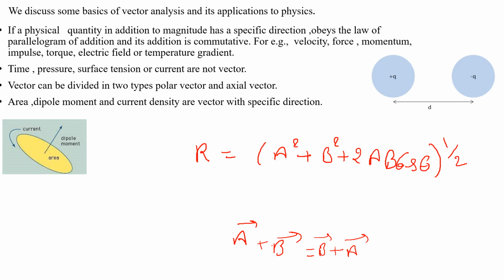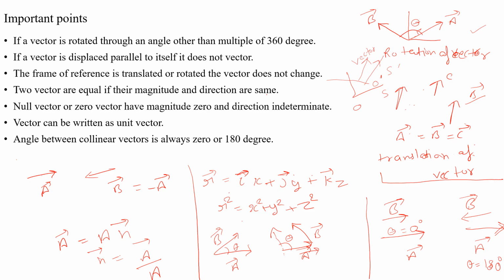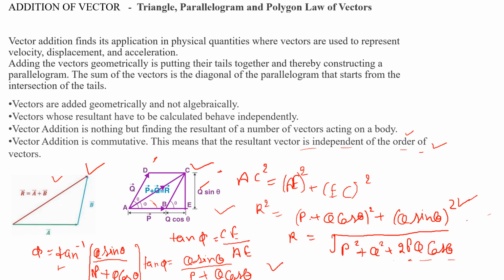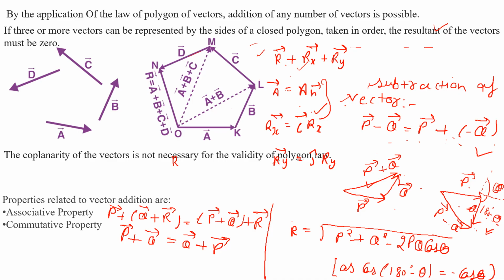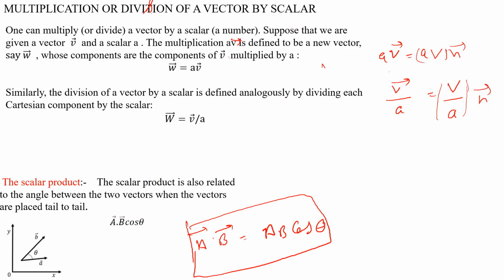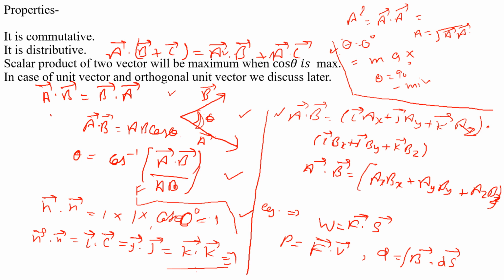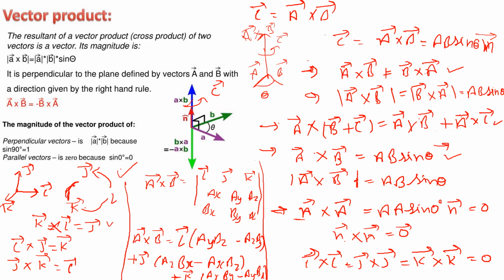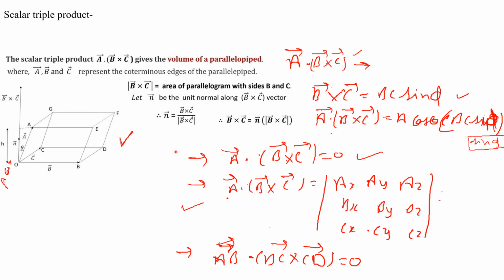VECTOR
DISCUSSION ON VECTOR